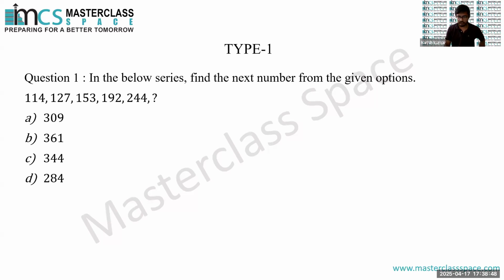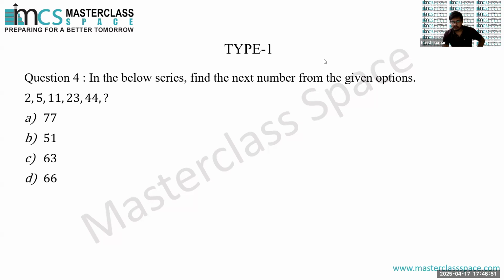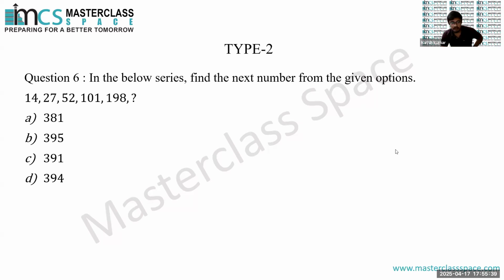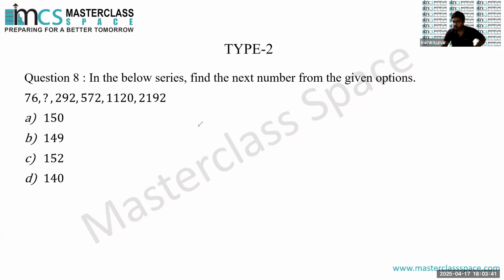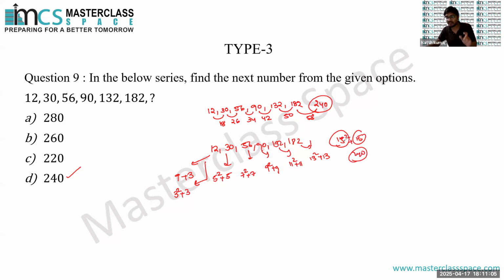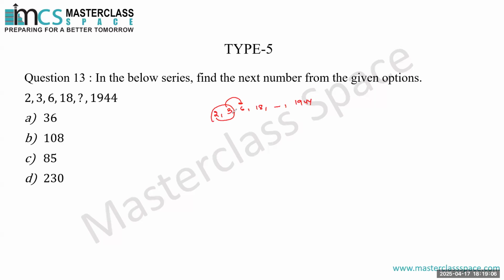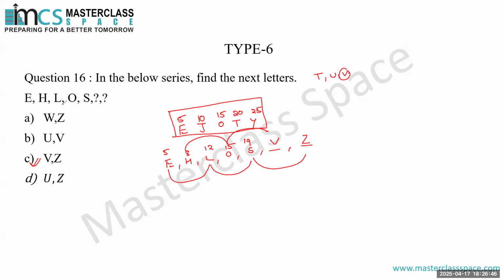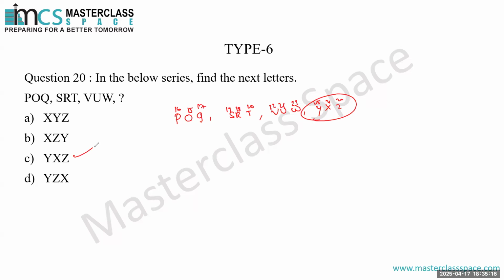Series Completion Questions Explained | Number & Letter Series Tricks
This video explains Series Completion questions, a frequently asked topic in reasoning and aptitude sections of competitive exams.

What this video covers:
Introduction to Series Completion
Understanding number and letter series
Types of series questions asked in exams

Number Series
Arithmetic, geometric, and mixed patterns
Common operations and logic used

Letter Series
Alphabet positions and patterns
Skipping, pairing, and coding-based series

Finding the Wrong Term
Identifying pattern breaks
Fast elimination techniques

This session focuses on pattern recognition, logical thinking, and speed, helping students solve series questions accurately under time pressure.We
welcome you to explore Masterclass Space.